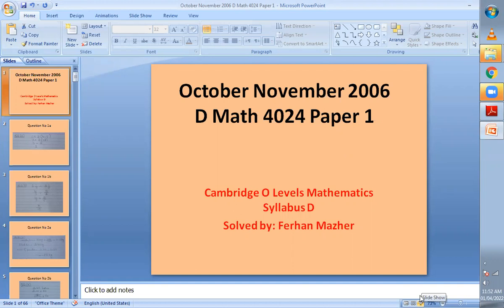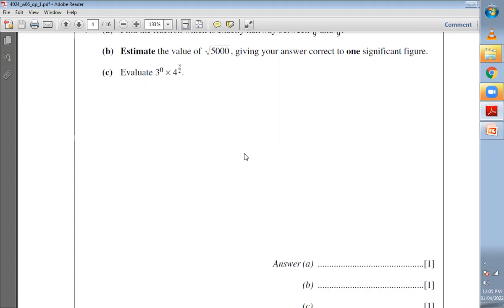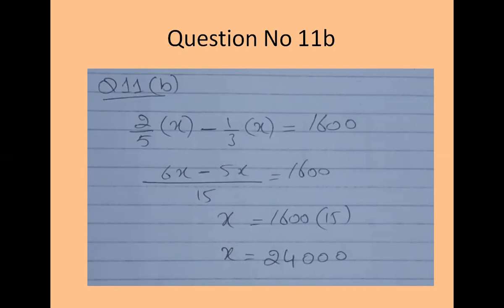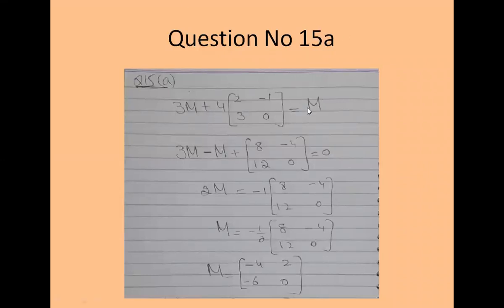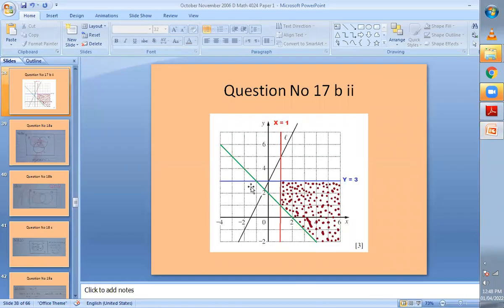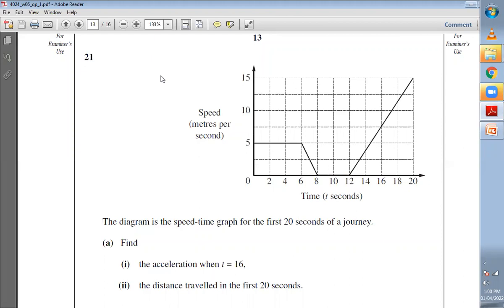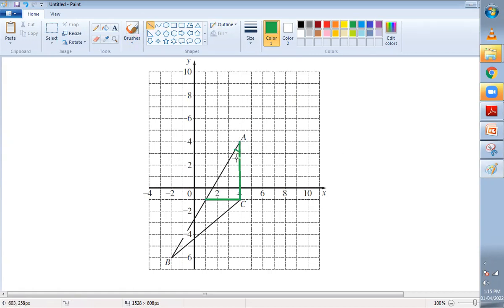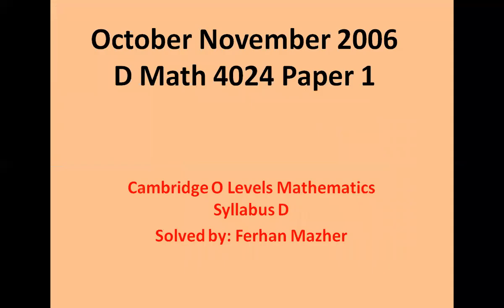October November 2006 D Math 4024 Paper 1 Solved by Ferhan Mazher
O Levels, D Math 4024, CAIE, CIE, GCSE, Cambridge O Levels Mathematics, October November 2006 D Math 4024 Paper 1,  Mathematics Syllabus D, Past Papers, Solution of Past Papers, Solved by Ferhan Mazher